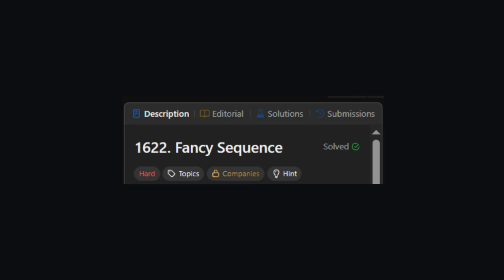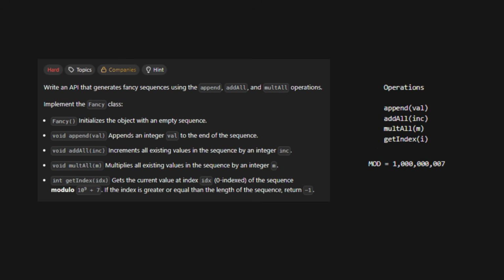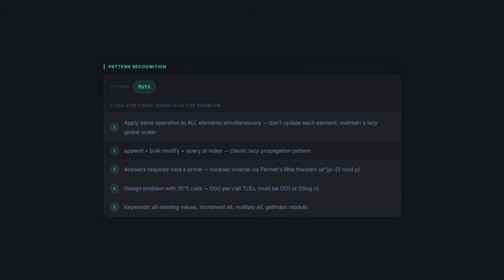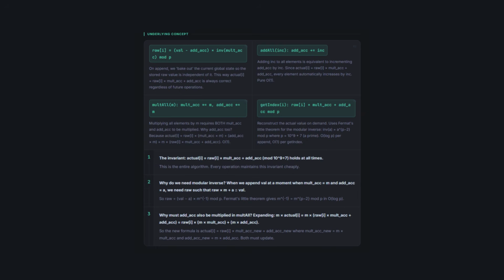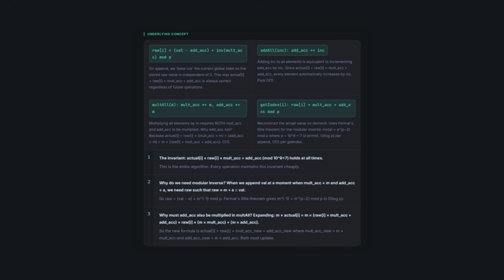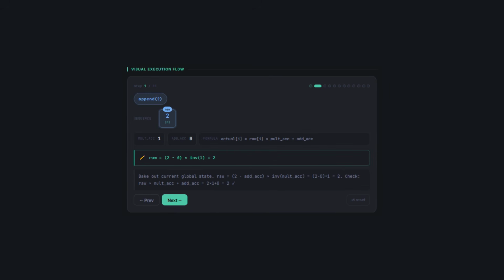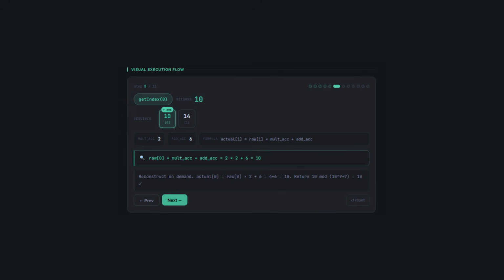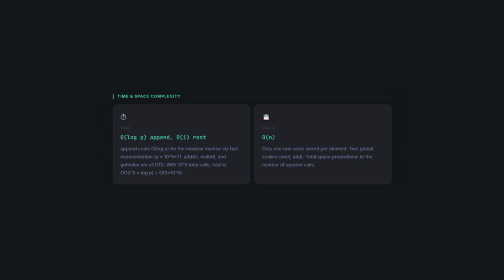The Affine Transformation Pattern | LeetCode 1622 Visual Explanation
LeetCode 1622 – Fancy Sequence Explained

In this video we break down LeetCode 1622 and understand the key idea behind efficiently supporting multiple sequence operations like append, addAll, multiplyAll, and getIndex.

Instead of updating every element individually when operations affect the entire sequence, we use a clever lazy affine transformation technique.

To build intuition, we start with a simple commander squad analogy, where soldiers receive global upgrades to their power levels. Instead of updating every soldier, the commander keeps track of two global modifiers that represent all upgrades applied so far.

This idea directly translates into the algorithm used to solve the problem efficiently.

By the end of the video you'll understand:

• How to avoid O(n) updates for bulk operations
• The idea behind lazy global transformations
• How affine transformations work in sequence problems
• Why modular inverse is required for append operations
• How to support up to 100,000 operations efficiently

This pattern appears frequently in problems involving:

lazy transformations
range updates
modular arithmetic
mathematical data structure design

So understanding this approach will help you solve many advanced sequence manipulation problems.

⏱ Chapters

00:00 Intro
00:06 Analogy (Optional)
00:47 Problem Statement
01:24 Pattern Recognition Signals
02:21 Underlying Concept
03:54 Example Walkthrough
05:12 Code Explanation
05:45 Complexity
06:12 Wrap Up

🔗 Link

🧠 Topics Covered

Lazy Affine Transformation
Modular Arithmetic
Data Structure Design
Modular Inverse

📚 More DSA Explanations

Check the playlist for LeetCode problems explained visually with intuition and real-world analogies.